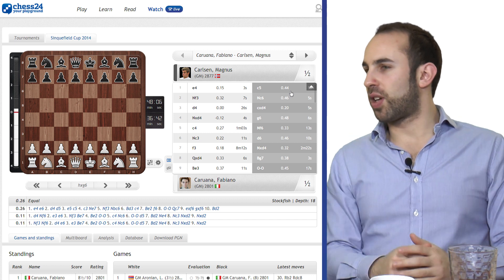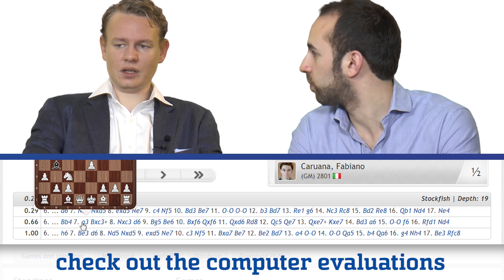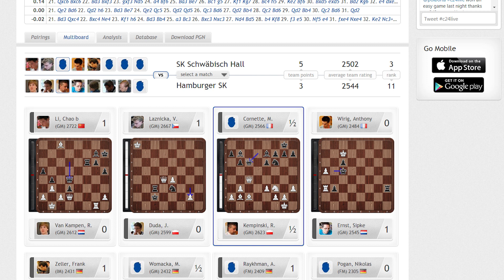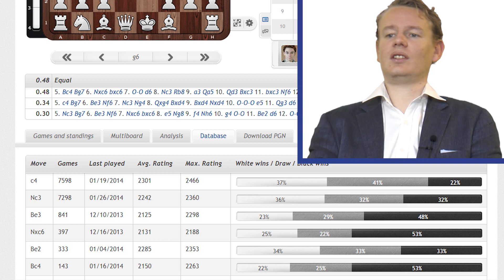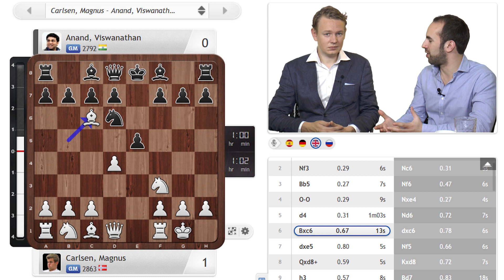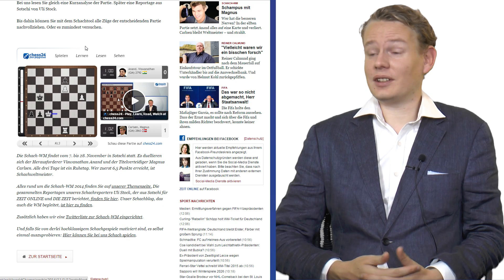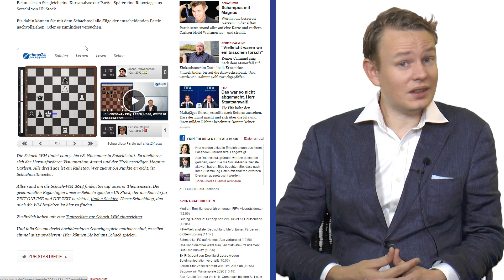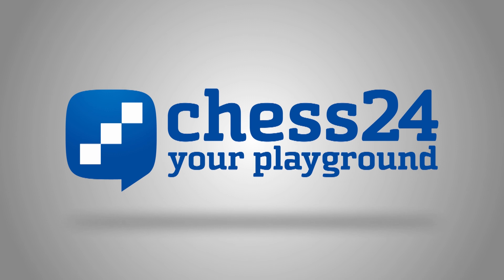How to watch live chess on the internet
Jan Gustafsson and Lawrence Trent show off some of the features available when watching the best live chess at: